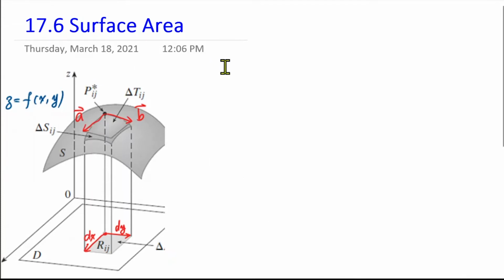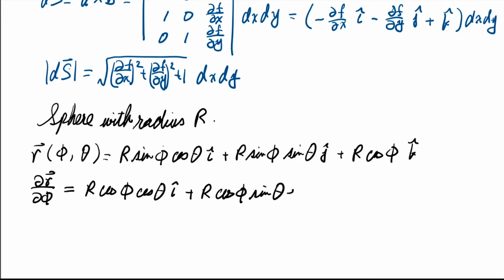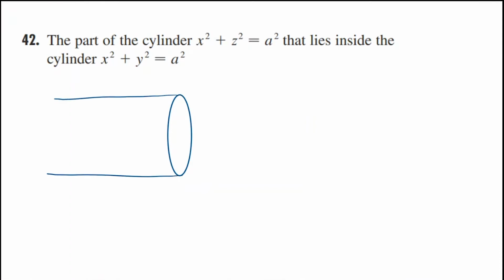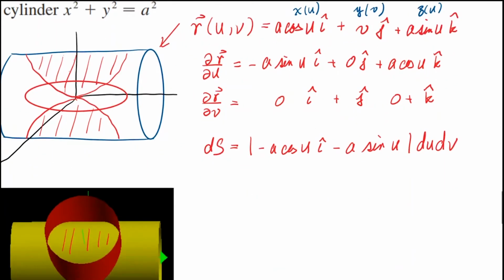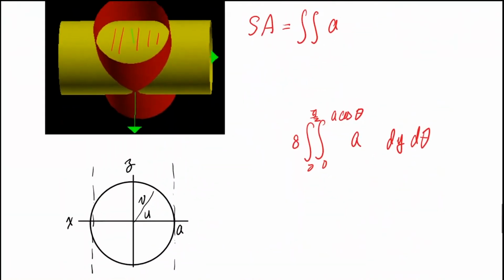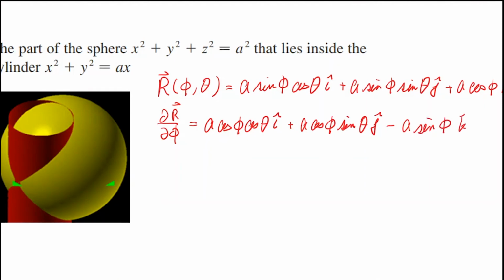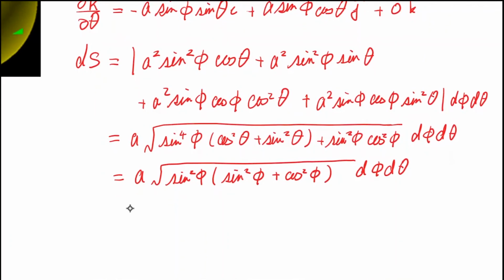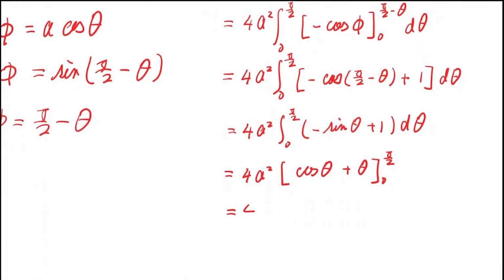Multivariable Calculus 17 6 Surface Area